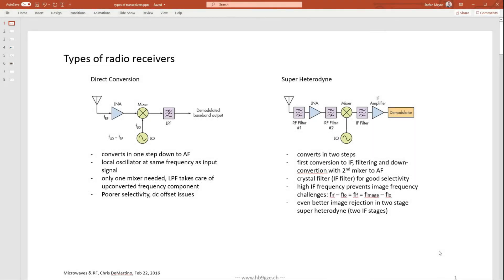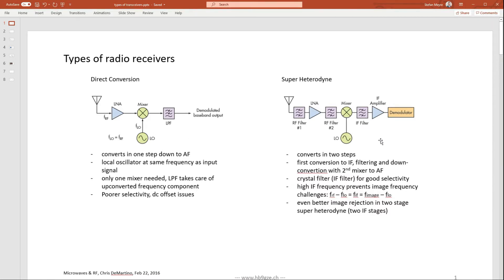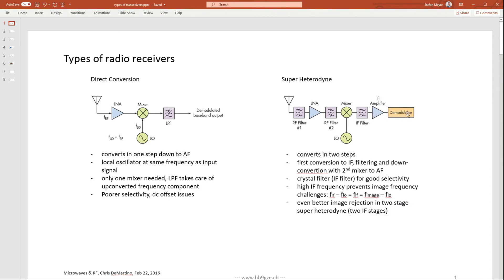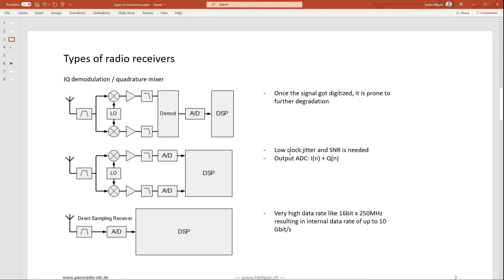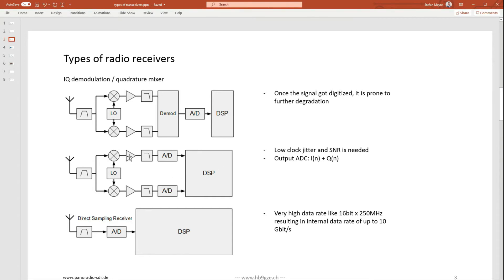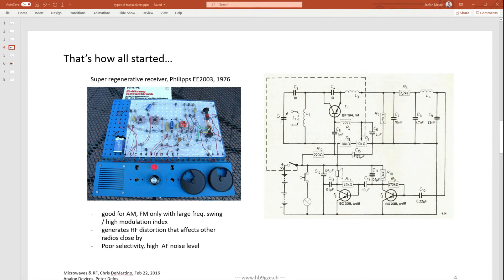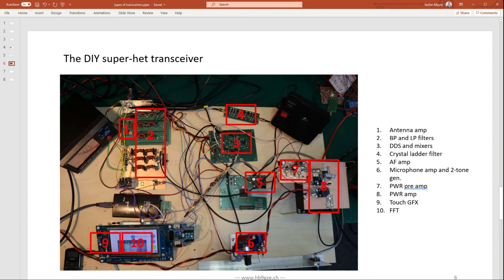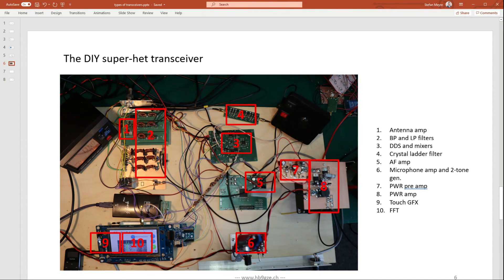DIY transceiver: Types of Receivers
This video is part of a series of videos about the design of a home brew DIY HAM radio transceiver project of HB9GZE. Overview at different types of radio receivers.

8. CPU, still open to do...